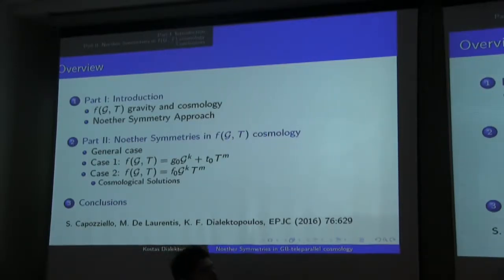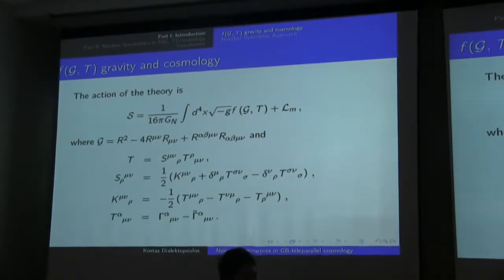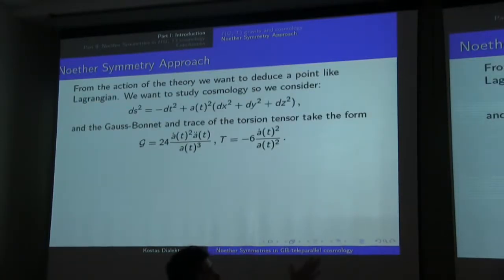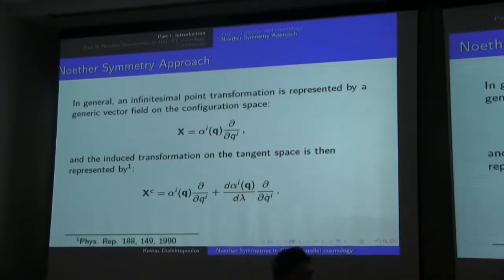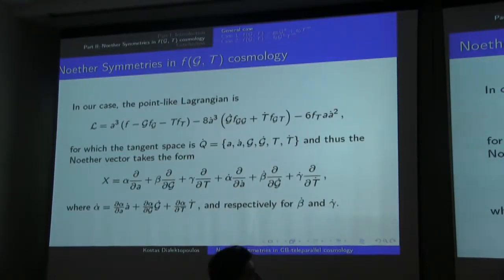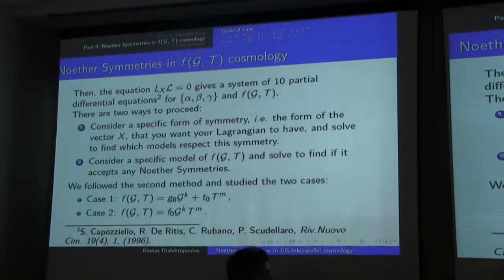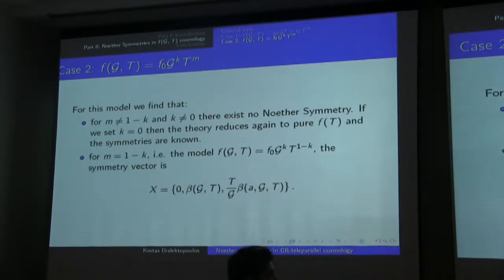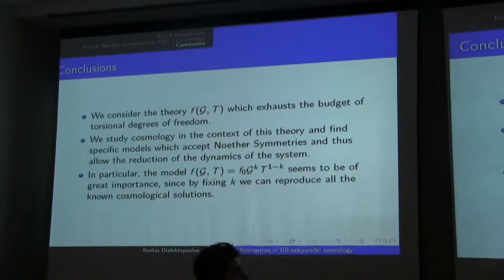BCM II Day 1 Speaker VIII: Konstantino Dialektopulos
Title: Noether symmetries in Gauss-Bonnet teleparallel theories

Abstract:
A generalized teleparallel cosmological model, f(G; T),containing the torsion scalar T and the teleparallel counterpart of the Gauss-Bonnet topological invariant G,is studied in the framework of the Noether Symmetry Approach. As f(G;R) gravity, where G is the Gauss-Bonnet topological invariant and R is the Ricci curvature scalar, exhausts all the curvature information that one can construct from the Riemann tensor, in the same way,f(G; T) contains all the possible information directly related to the torsion tensor. In this talk, I will discuss how the Noether Symmetry Approach allows to fix the form of the function f(G; T) and to derive exact cosmological solutions.